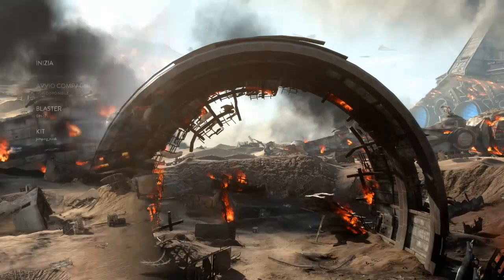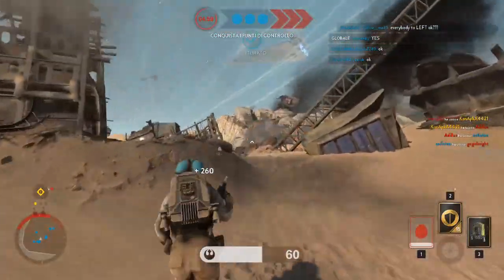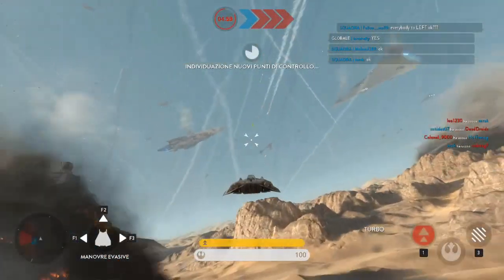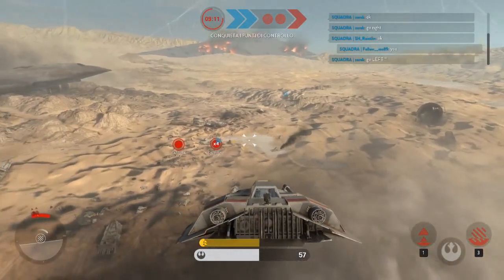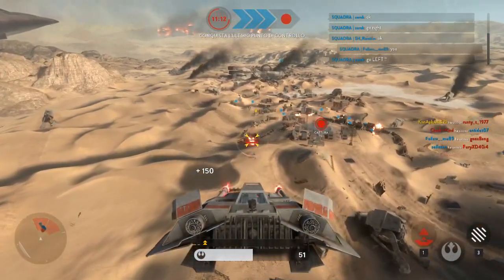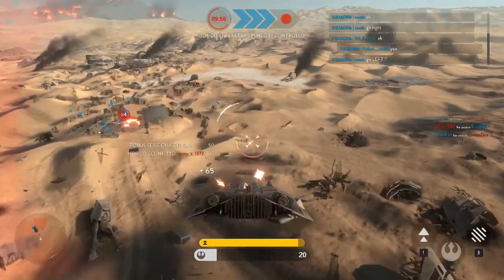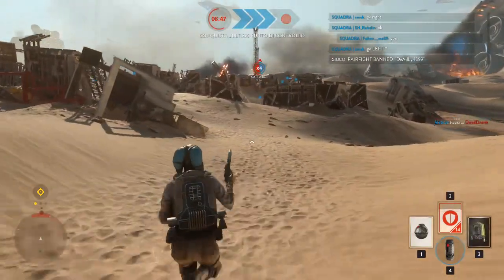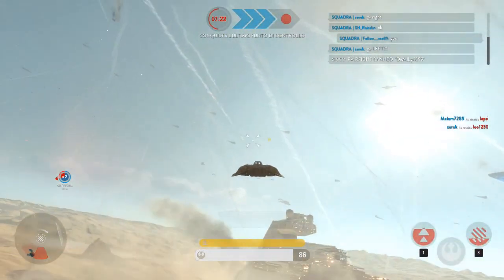Star wars battlefront Gameplay [PC] - Turning Point Battle of Jakku - 40/3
Star wars battlefront ea - Battle of Jakku

Game: Star Wars Battlefront
Author: follow_me89